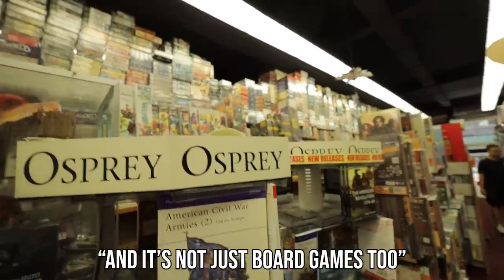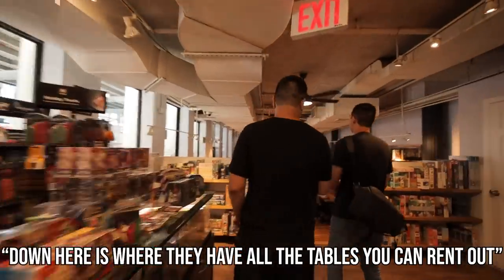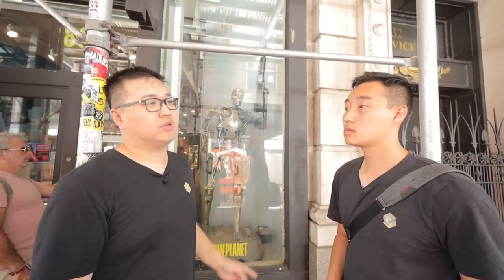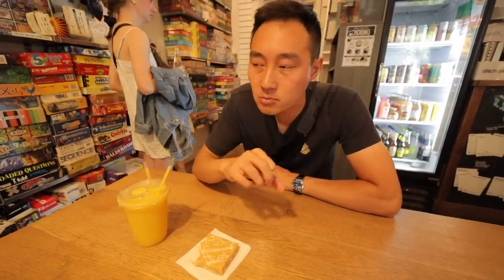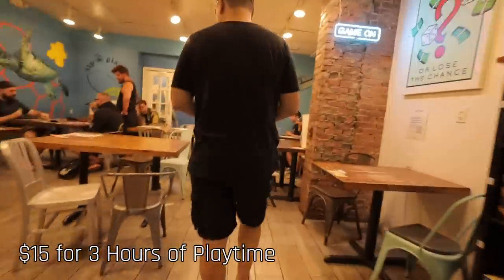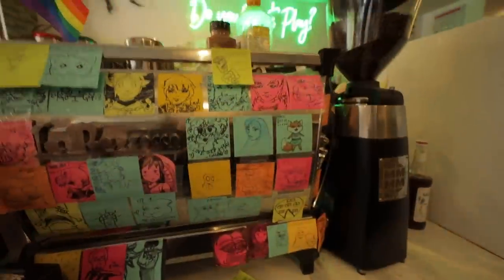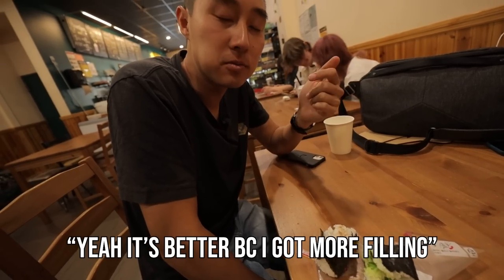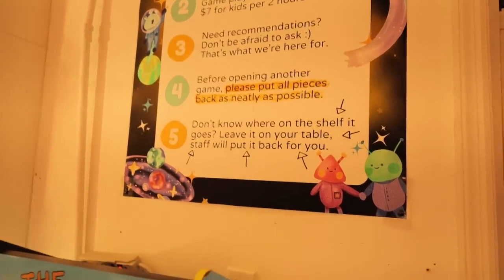I try 10 NYC Board Game Stores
New York City’s board game stores and cafes, we’re coming! We travel around Manhattan and Brooklyn in this NYC vlog, to go to as many FLGS as we can in 1 day. There’s full on retail stores (compleat strategist), but also lots of multi-use areas (Brooklyn Strategist, The Uncommon). Board Game cafes also provide drink, like tea and coffee, as well as some food, like sandwiches, so we get to experiment with those and let you know how we feel. Whether it’s through the subway train, car (uber), or straight walking, this is how we got around the city. There is even Eric M. Lang games (like the area control trilogy), and more casual stuff like Catan and Cards Against Humanity. We even get to talk about our favorite stores!

Table of Contents:
Intro - (0:00)
1. The Compleat Strategist - (1:13)
2. Hex & Co - (3:46)
3. Forbidden Planet (Bonus) - (6:00)
4. Warhammer (Bonus) - (7:25)
5. The Uncommons - (8:14)
6. Brooklyn Game Lab - (11:42)
7. Sip & Play - (12:12)
8. The Brooklyn Strategist - (15:15)
9. Squarrel Cafe - (16:22)
10. Twenty Sided Store - (17:56)
11. Last Place on Earth - (19:15)
Ashton’s Favorite Stores - (20:39)
Outro - (22:21)